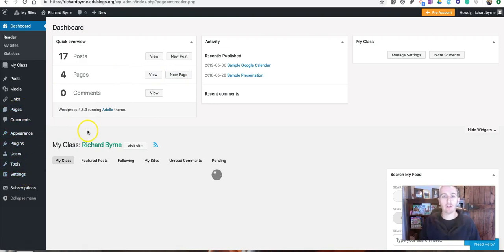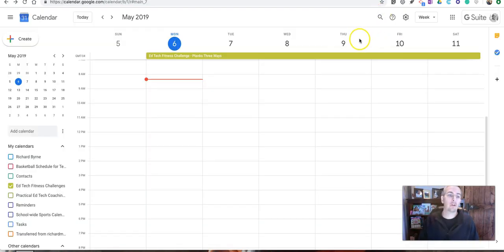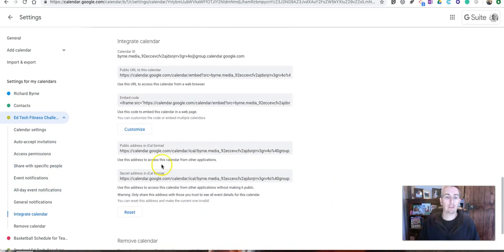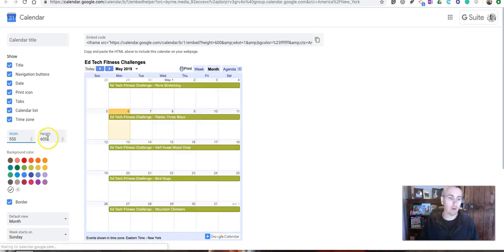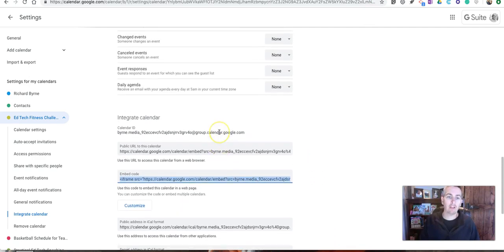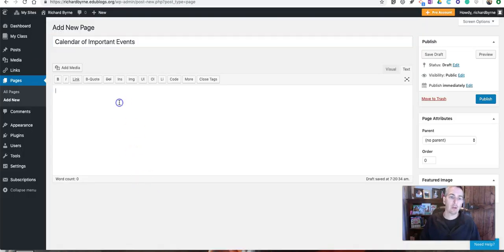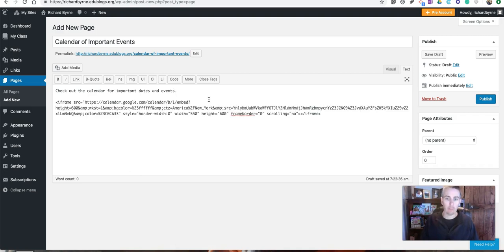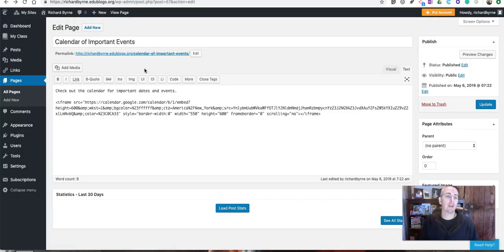How to Add a Google Calendar to Edublogs Posts and Pages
Adding a calendar to your classroom blog can be a good way to help keep your students and their parents informed about upcoming events and due dates.

Watch this video to learn how to embed a Google Calendar into an Edublogs page or post.